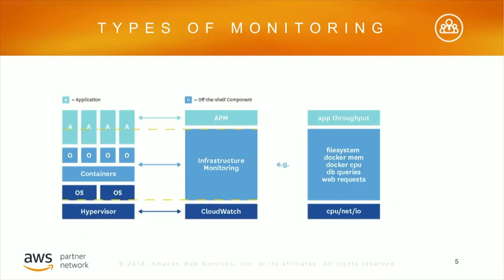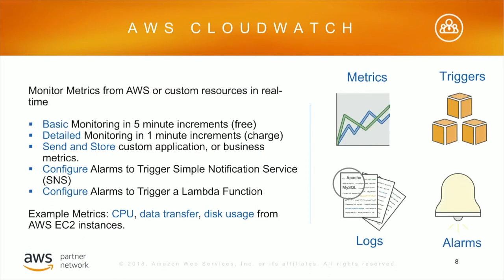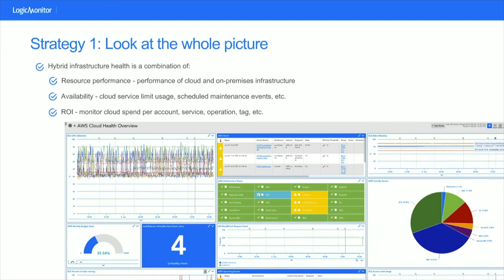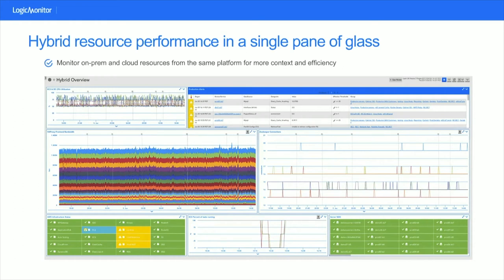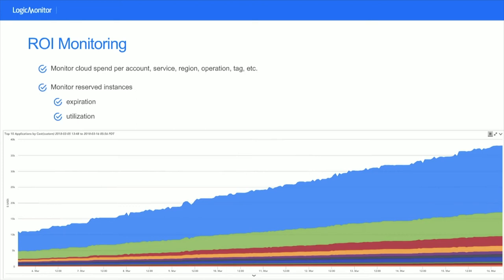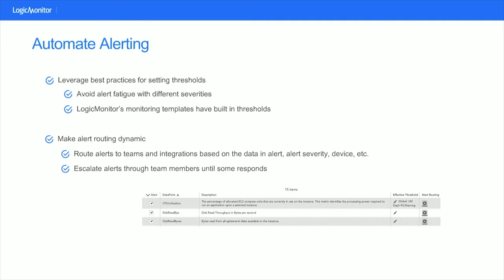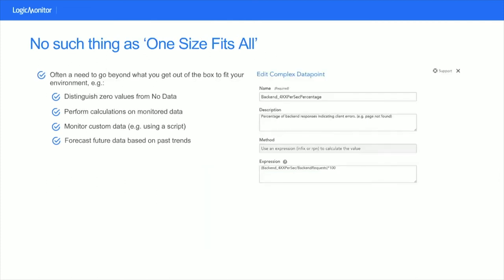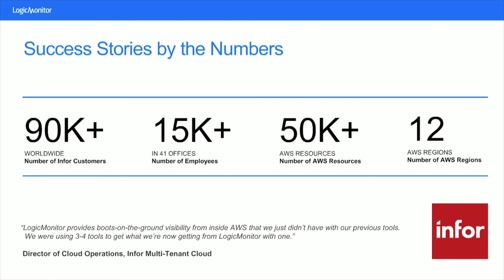[WEBINAR] How to Build a World Class Monitoring Strategy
IT leaders agree that performance monitoring is absolutely critical to their success, yet the design and execution of a monitoring strategy can often be an afterthought. During this webinar, LogicMonitor and AWS will present the key components of a world-class performance monitoring strategy, along with a framework to improve monitoring effectiveness.

We'll cover best practices for:
-Achieving visibility into the performance, availability, and cost of your cloud environment, and visualizing this alongside the rest of your hybrid IT infrastructure
-Alerting on monitored data, and routing alerts to ensure that the right people are notified of issues
-Leveraging dashboards and performance insights in order to reduce time spent troubleshooting